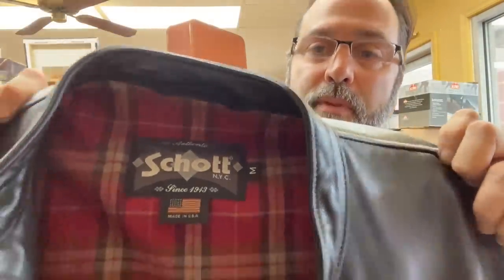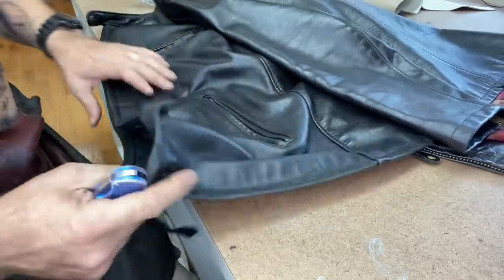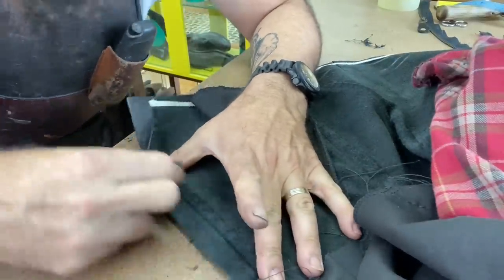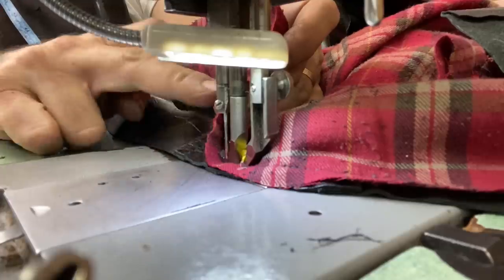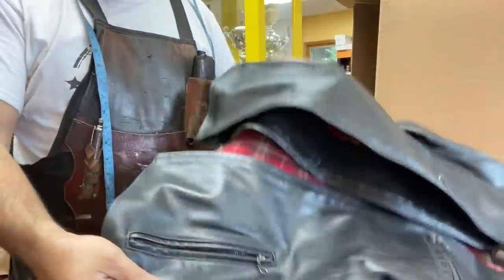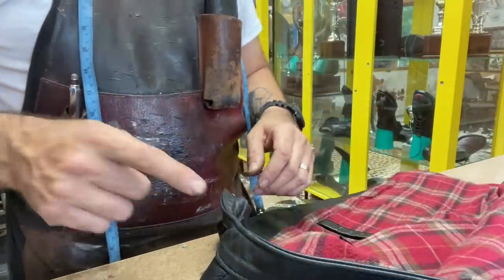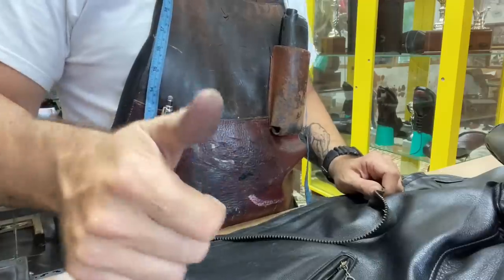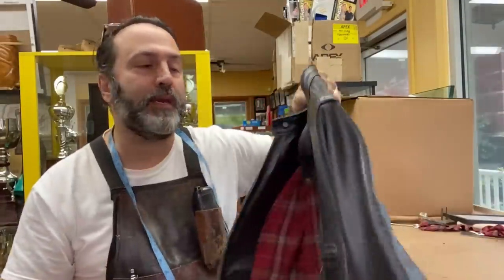SCHOTT jacket alteration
Altered the length on this schott  jacket

Below is a list of most everything you see being used in the video if there is anything missing just drop a comment asking about it.

Leather Care

Bick 4

Bick 1

Shoe Shine

Leather Dye

Leather Refinish

MISC

Master Cement

Barge Cement